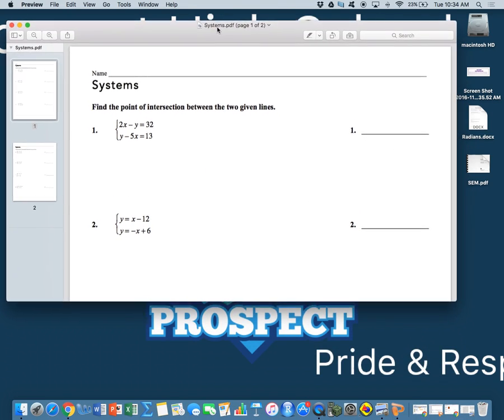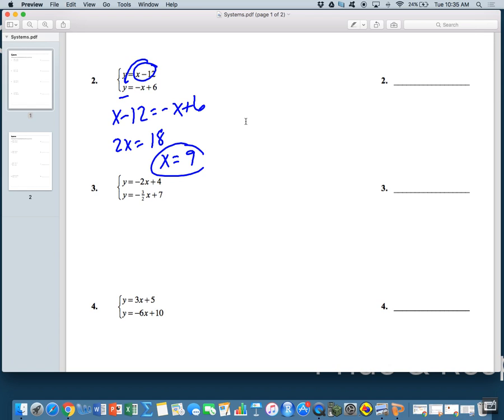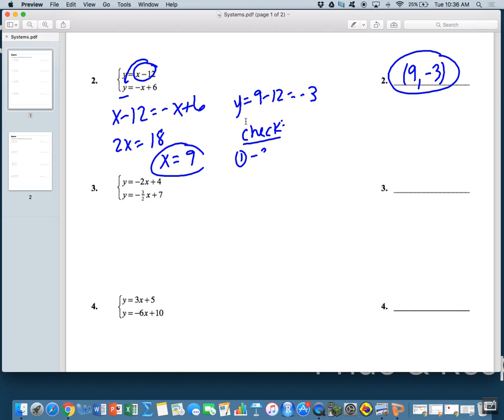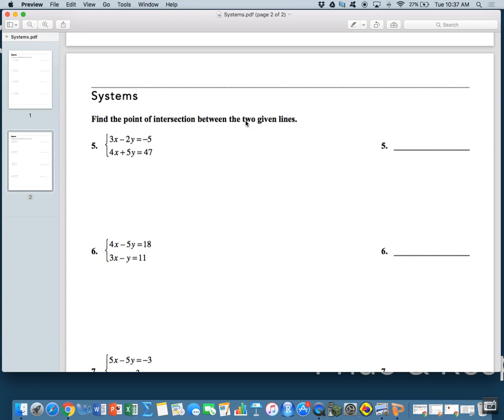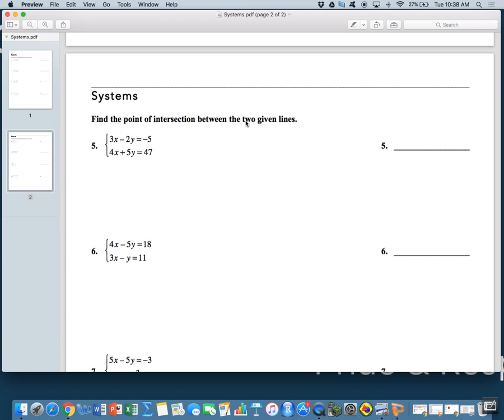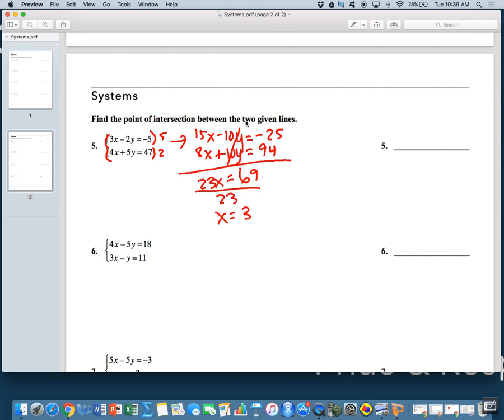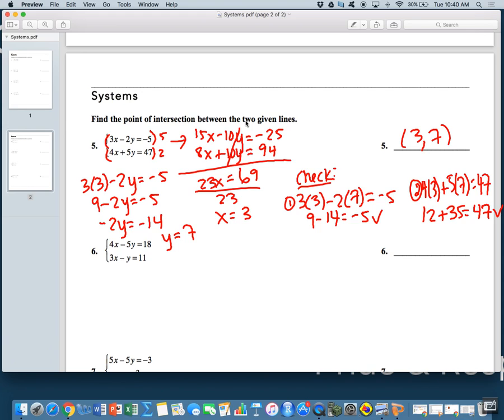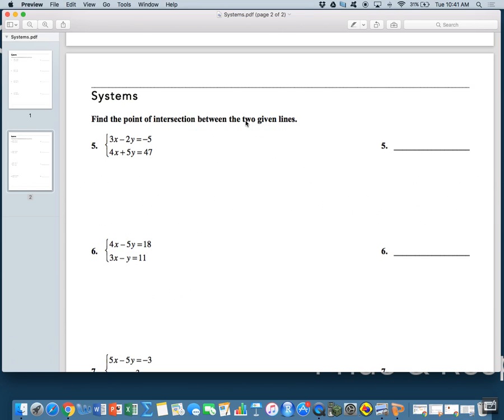Systems Review (pgs 3-4)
Review of substitution and elimination